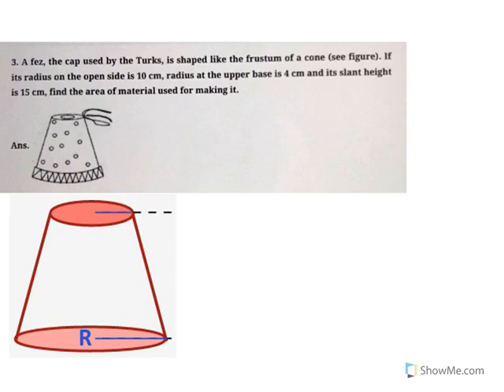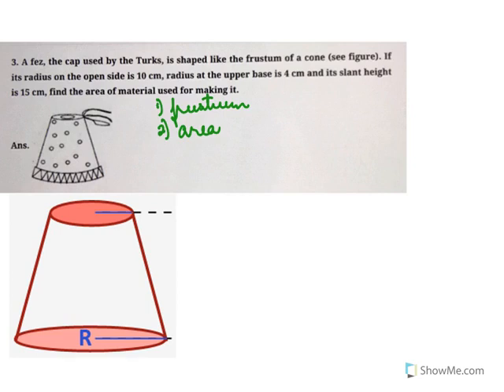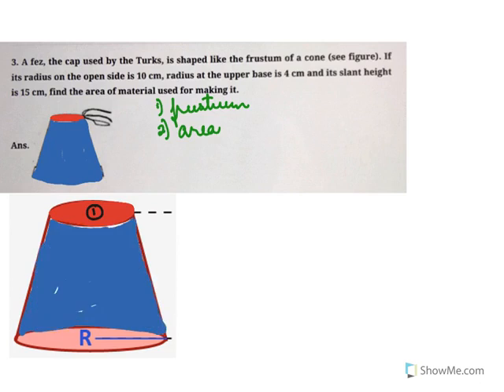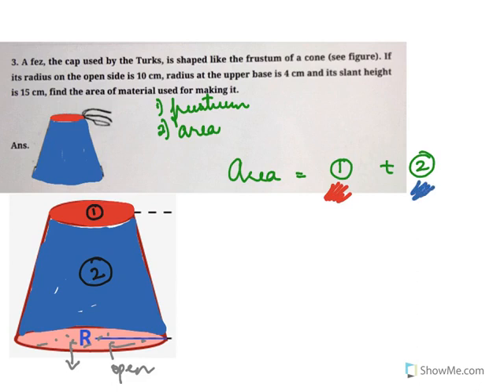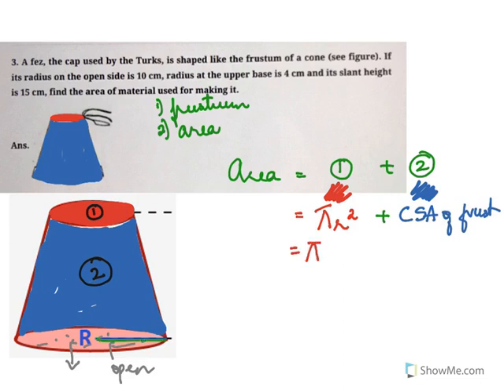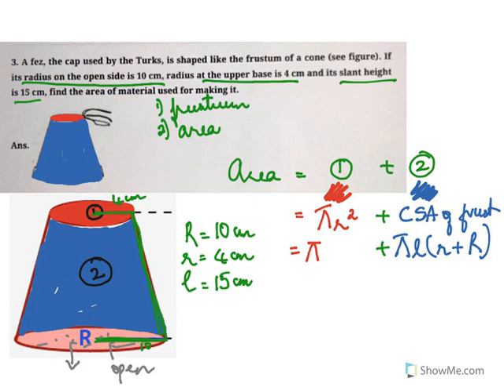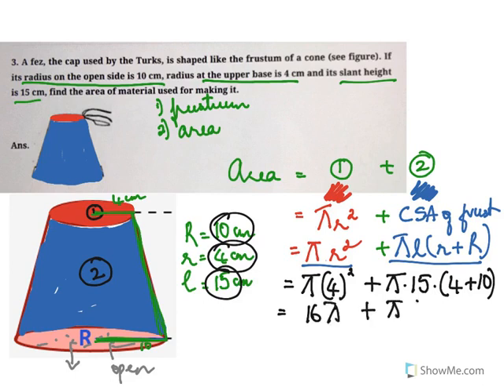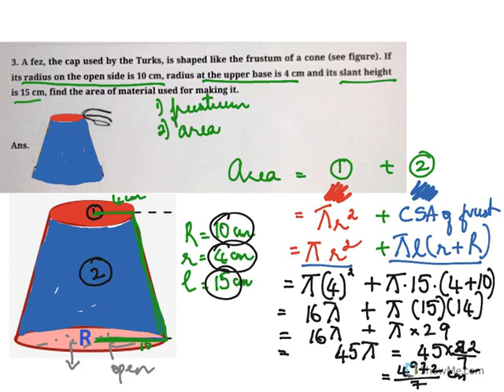Class 10/Volume surface/6Q/Ncert Ex 13. 4 Q- 3